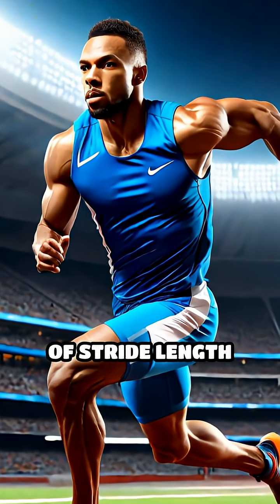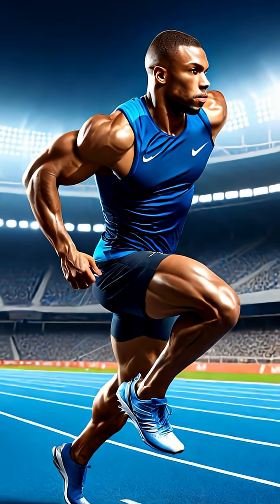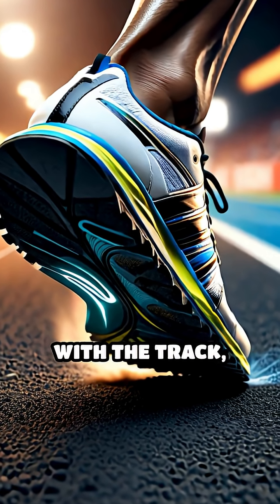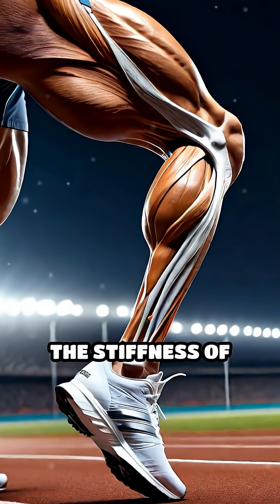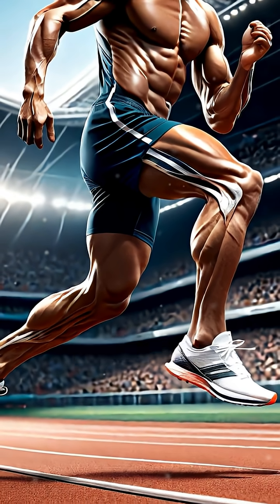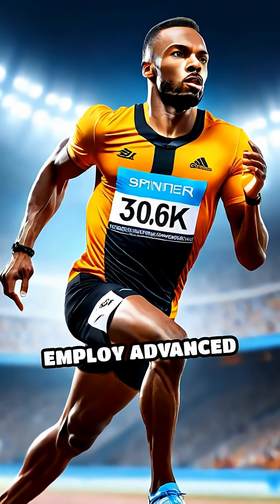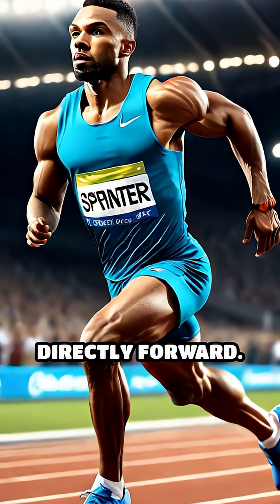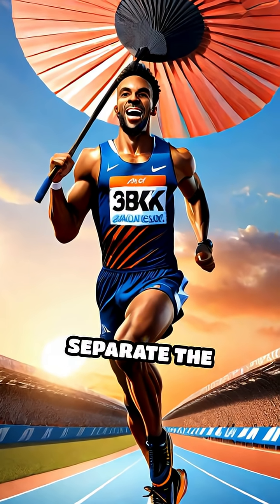Unlocking the Secrets of Sprinting Speed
Ever wondered what makes sprinters lightning fast? Discover the science that powers peak human speed!